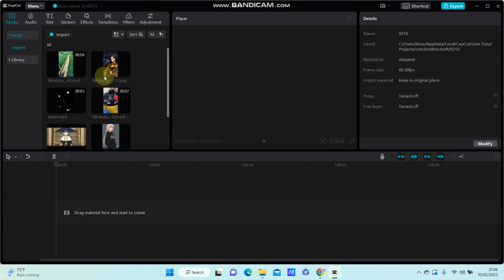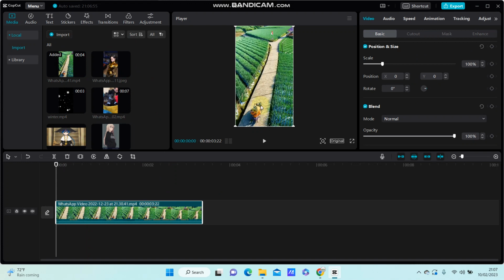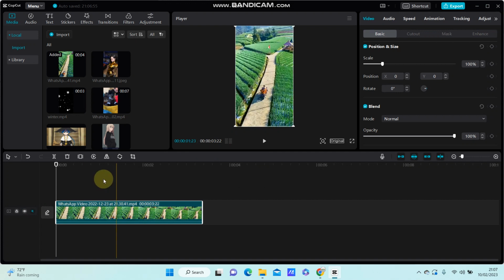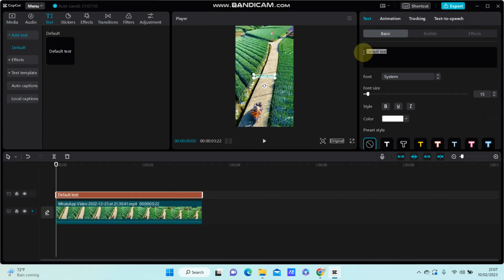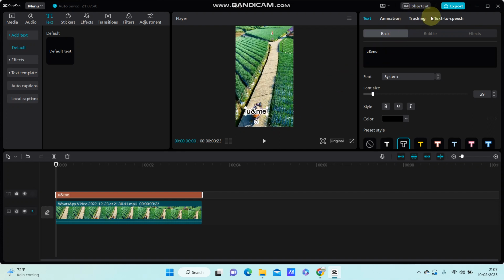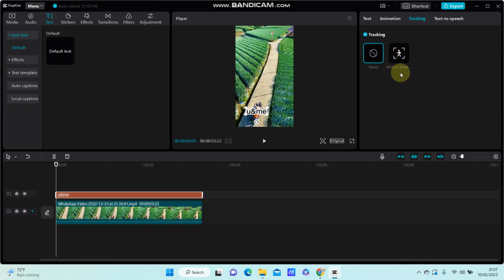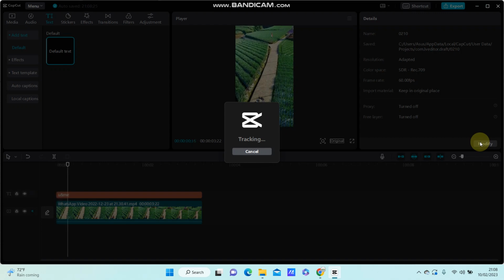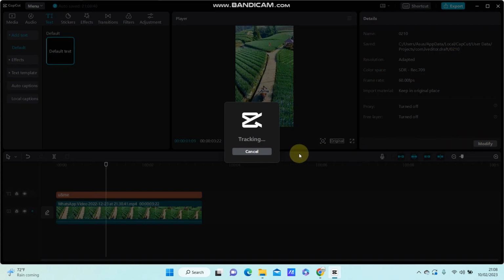Tutorial On How To Use Motion Tracking With Text In CapCut PC? Tracking The Object In CapCut PC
Learn how you can use the motion tracking feature for tracking the object in capcut PC.